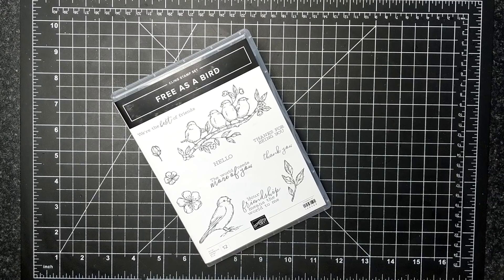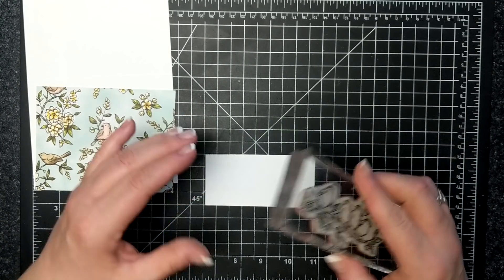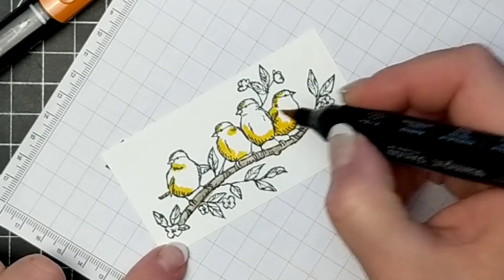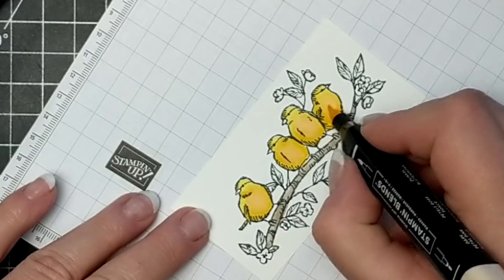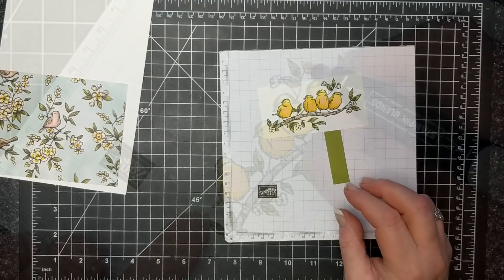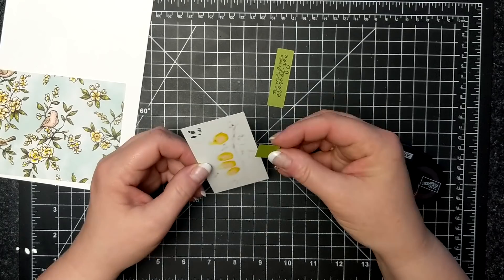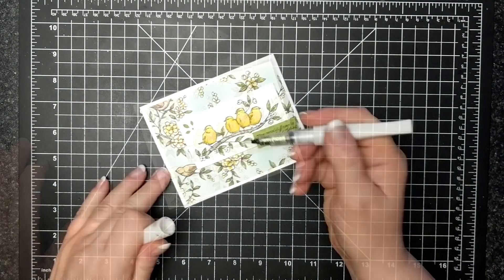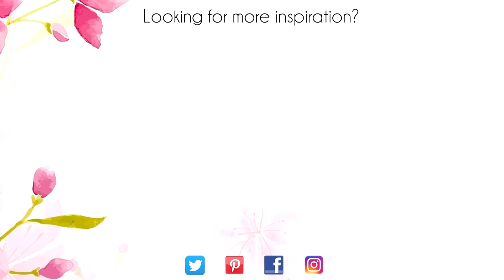Free as a Bird Card featuring Stampin' Up!® Products